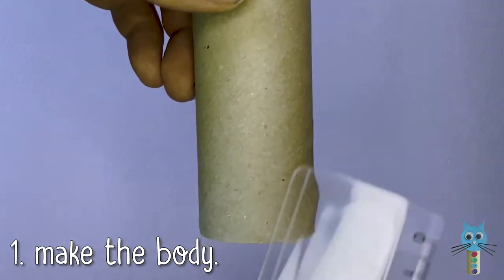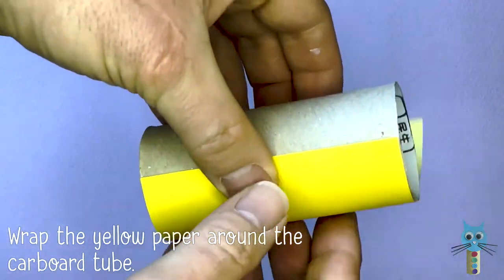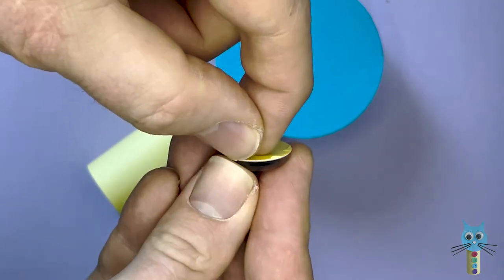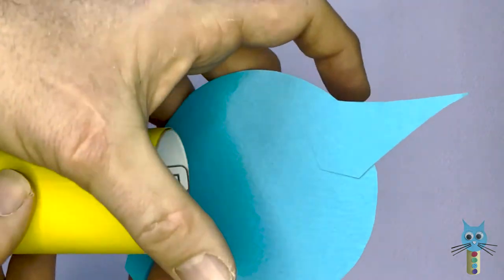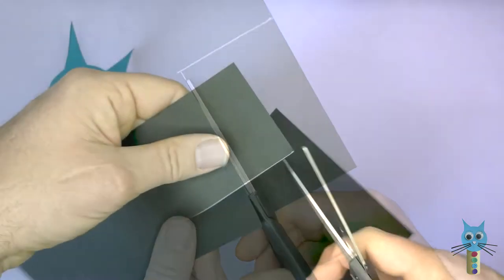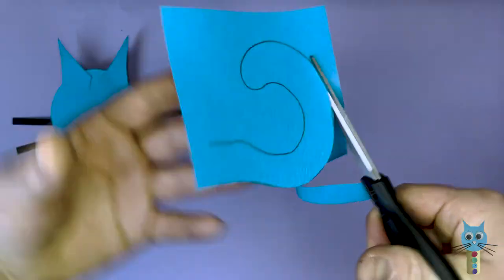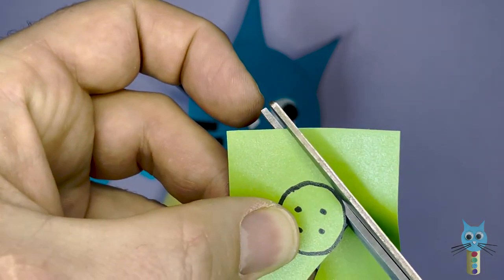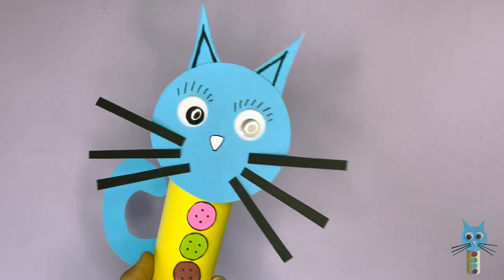Pete The Cat and his four groovy buttons, make Pete the cat character crafts.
Simple Pete the Cat craft video using some simple materials.

Materials: Yellow paper for the body, blue paper for the face, black paper for the whiskers, white paper for the nose. Other different colours of paper for the buttons. Medium sized plastic googly eyes. A short cardboard tube (ones inside a toilet roll are perfect).

A ruler and a pencil, scissors, glue (or double sided tape), black pen (name pen marker is good).

Get all these things together and have a go at making Pete the cat with some groovy buttons.

I will add a Pete the Cat PPT game very soon.